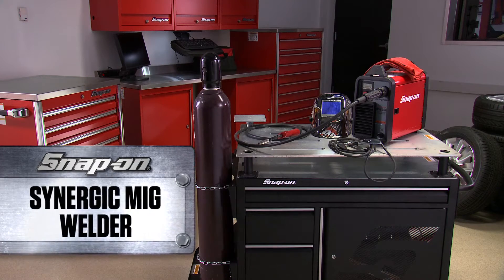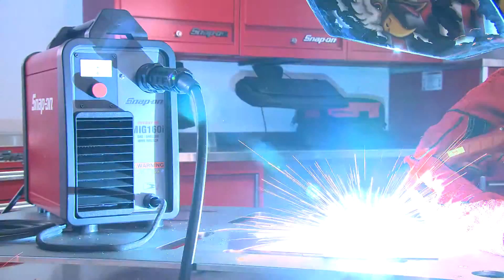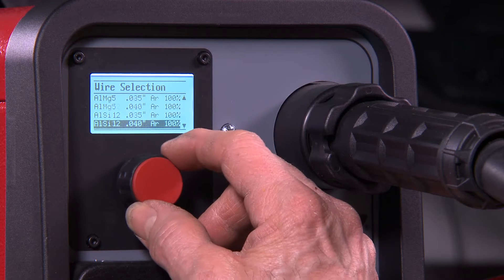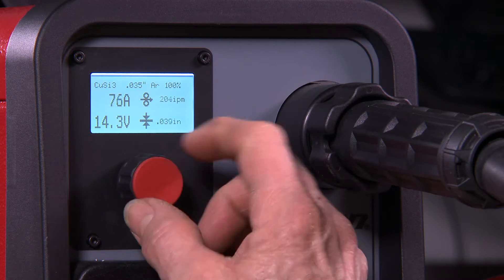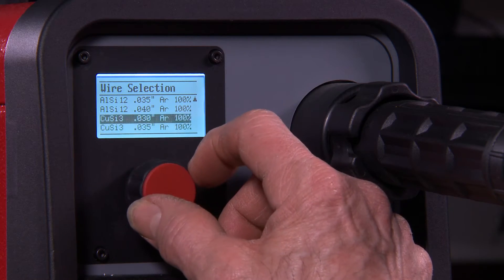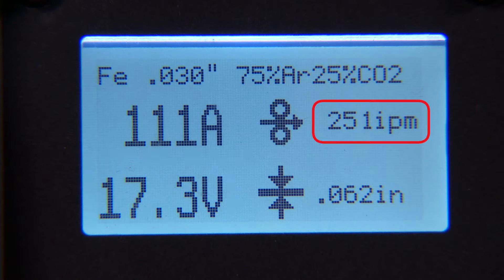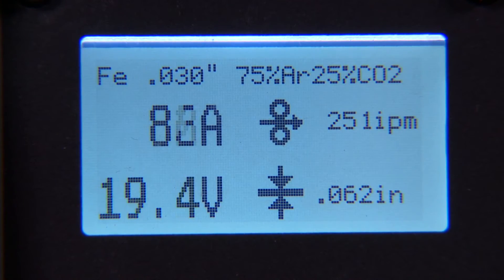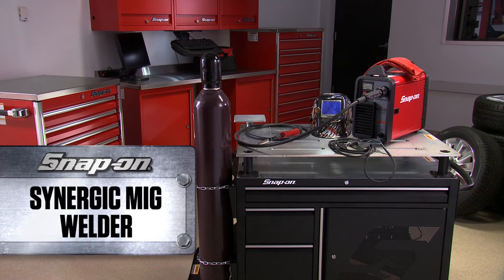Snap-on Synergic MIG Welder- MIG160i | Snap-on Tools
The new Snap-on MIG160i is an innovative welder designed to work with new materials found in today’s fuel efficient vehicles. The MIG160i provides versatility and capability to weld various material types.